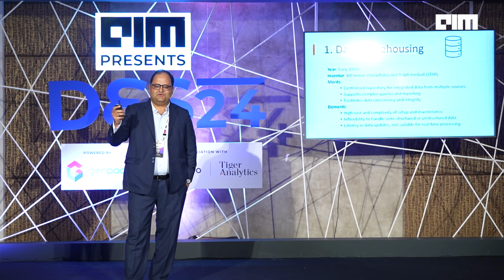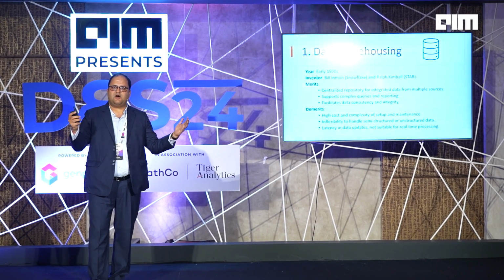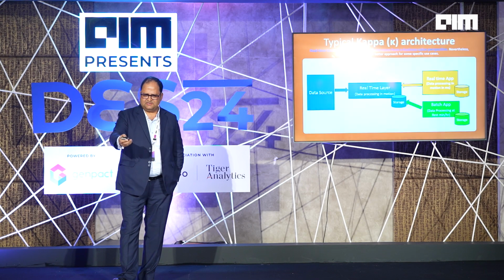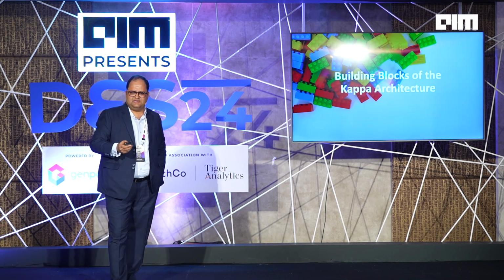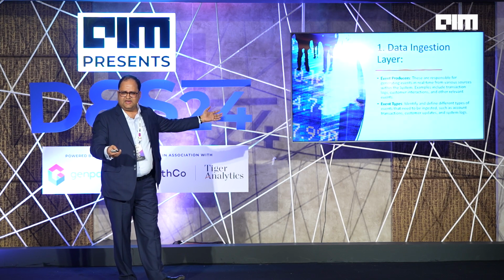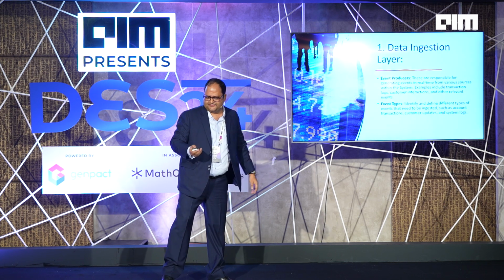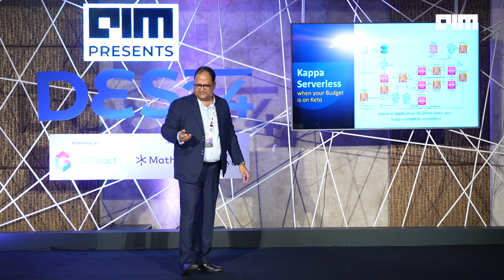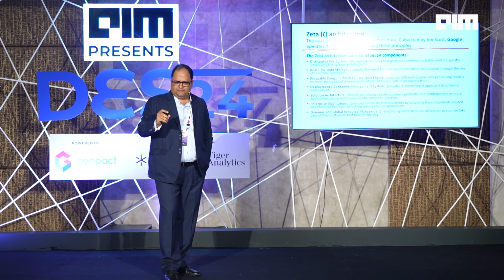The Kappa Architecture: A Paradigm Shift for Building Agile and Resilient Serverless Data Pipelines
The data landscape is in a constant state of flux, demanding ever-more agile and scalable data processing solutions. While the Lambda architecture has served well, the Kappa architecture emerges as a powerful evolution. This session, designed for senior data leaders, explores the fundamentals and nuances of the Kappa architecture and its potential to revolutionize data pipelines. We'll embark on a journey beyond the Lambda architecture, unpacking the core principles of Kappa. You'll gain insights into how Kappa streamlines data processing by unifying batch and real-time processing into a single, continuous flow. This approach eliminates the complexity of managing separate Lambda layers, fostering a more agile and maintainable data pipeline. The session dives deep into the technical aspects of Kappa, including: Real-time Stream Processing: Leveraging powerful stream processing engines for low-latency data ingestion and transformation. Stateful Stream Processing: Enabling complex event processing and state management within the streaming pipeline itself. Simplified Data Pipelines: Reducing code duplication and operational overhead through a unified processing approach. Tailored Delivery Options: Providing flexibility to deliver data in real-time, near real-time, or in batches based on specific use cases. This session is ideal for data Leaders, data architects and data engineers seeking to push the boundaries of data processing agility. We'll explore real-world applications and best practices, empowering you to architect data pipelines that are not only scalable but also adaptable to the ever-changing needs of your organization.